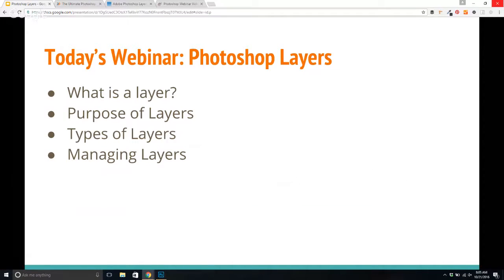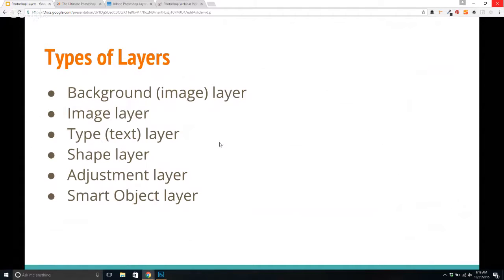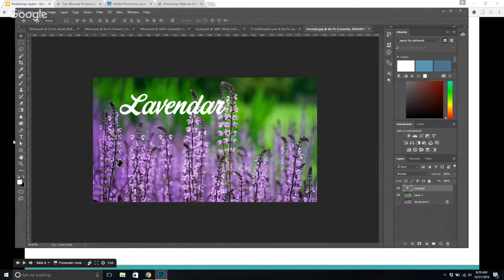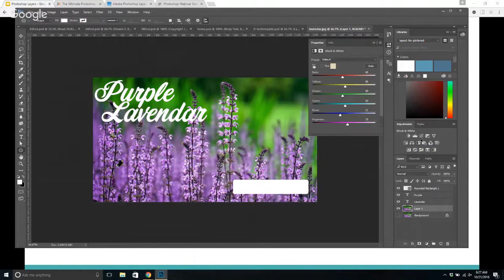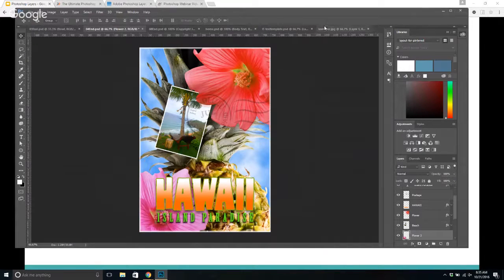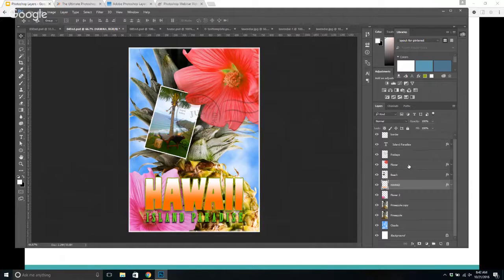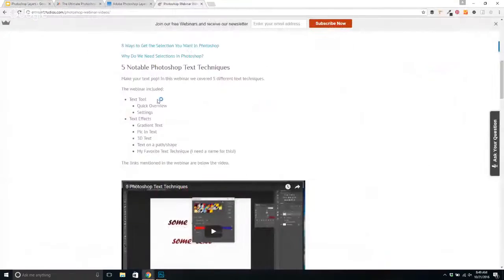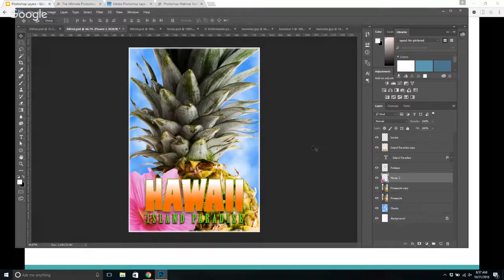Photoshop Layers 101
This webinar is all about Photoshop Layers. You will learn What is a layer, purpose of layers, types of layers and how to manage layers.